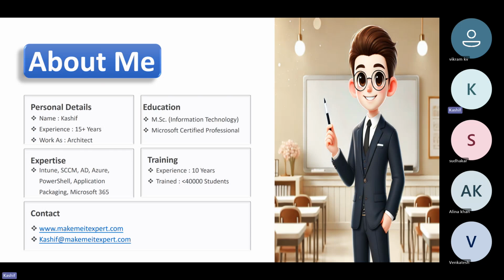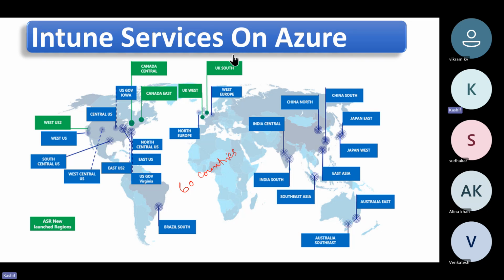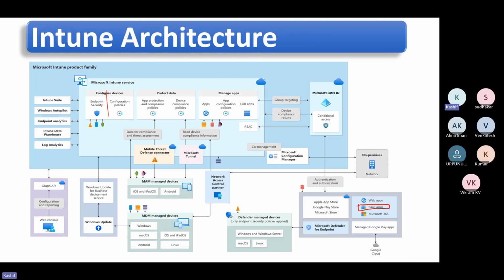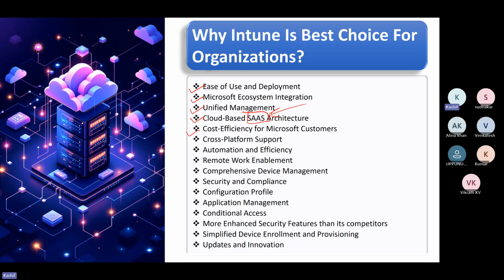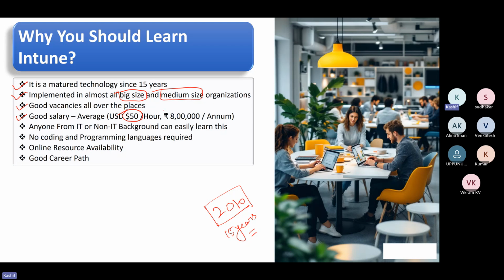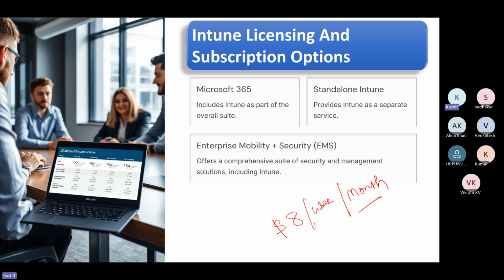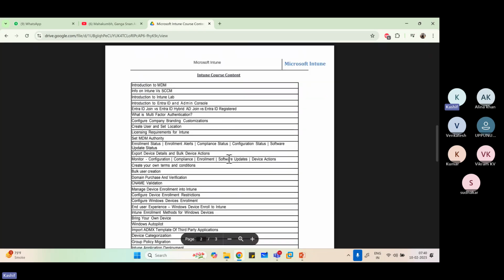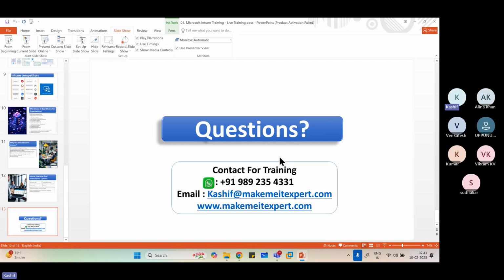Microsoft Intune Training Session | Learn And Become Intune Administrator